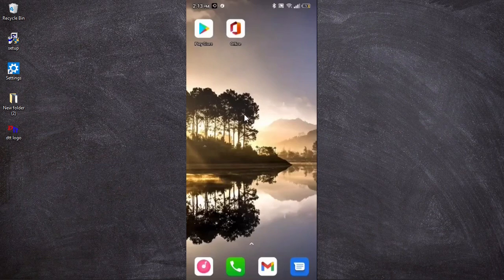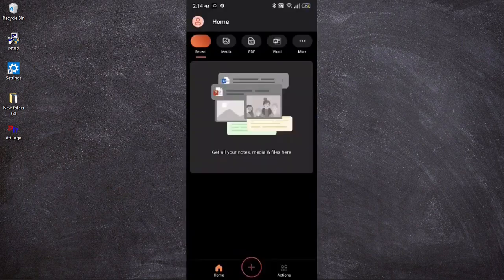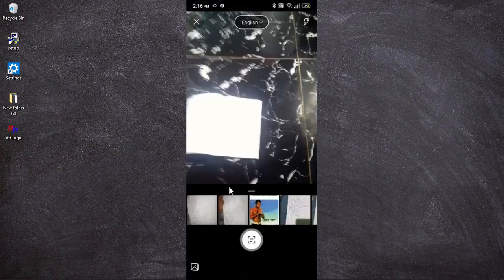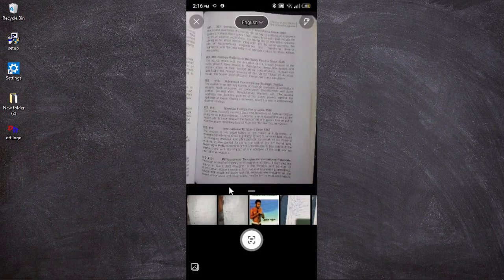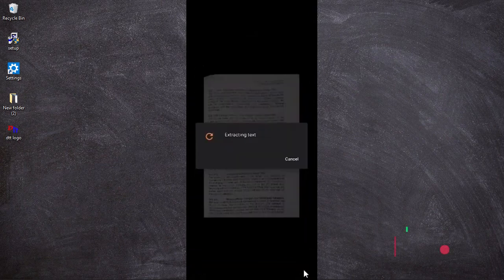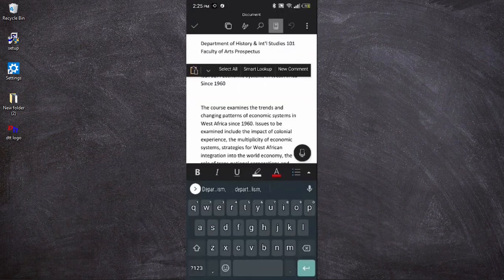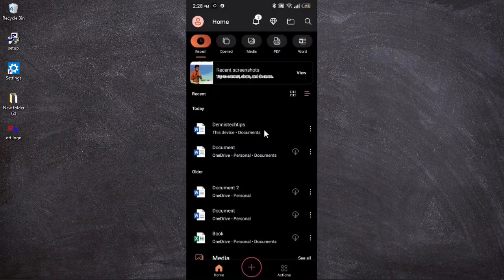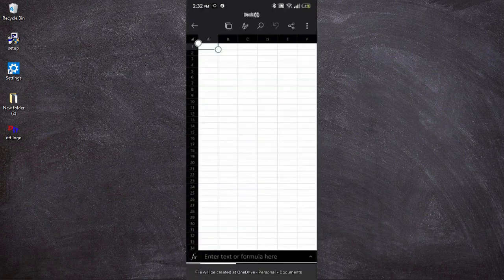HOW TO CONVERT IMAGE TO TEXT ON MOBILE PHONE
In this video, you are going to learn how to take a picture of of a document and extract the content of the document using your mobile phone. To be able to convert image to text or convert picture to text you will have to download the Microsoft Office app on your mobile phone, this will work on both Iphones (IOS) and Android. Not only can you convert image to text using your mobile phone, you can also do it on a pc, check that out using this